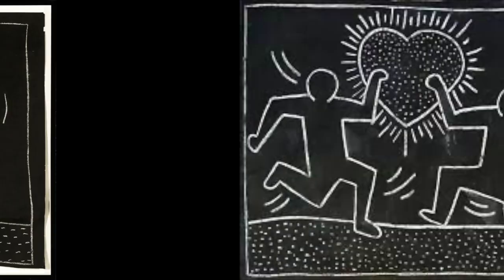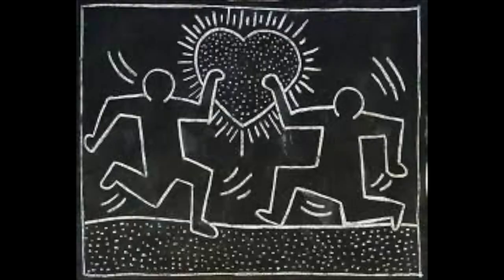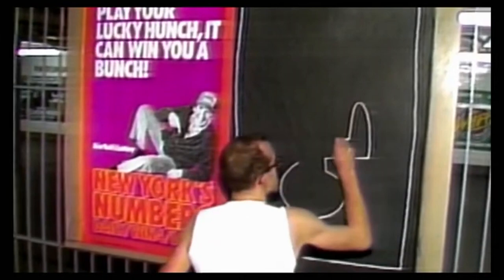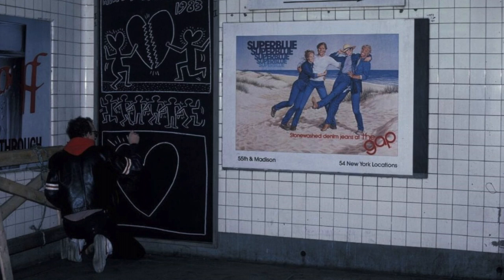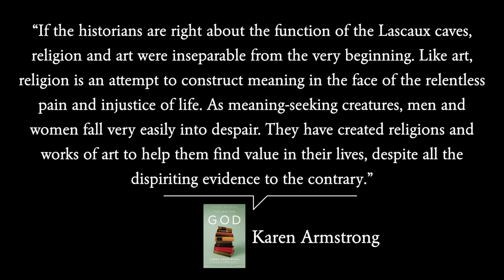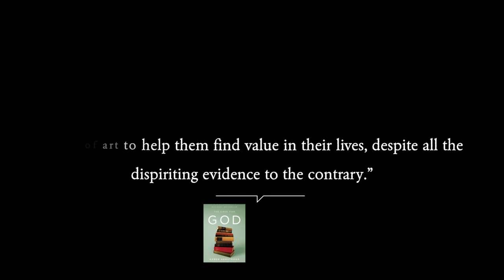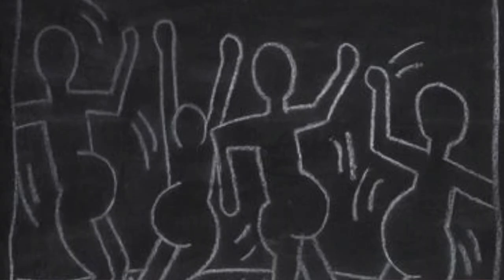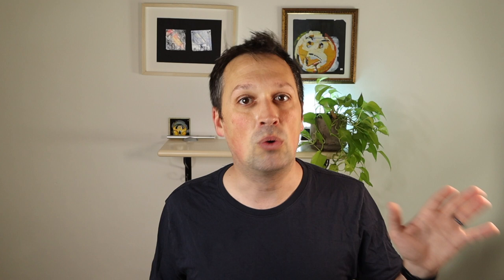Keith Haring: Graffiti in the Cave | AmorSciendi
Keith Haring’s art is everywhere, and that’s the point.

References
Armstrong, K. (2009). The case for god. Knopf Canada.
Baudrillard, J. (2016). Kool Killer, or the insurection of Sign. In Symbolic Exchange and Death. SAGE.
Green, J. (n.d.). Lascaux paintings and the Taco Bell breakfast menu. WNYC Studios.